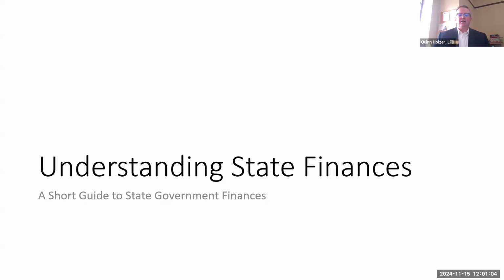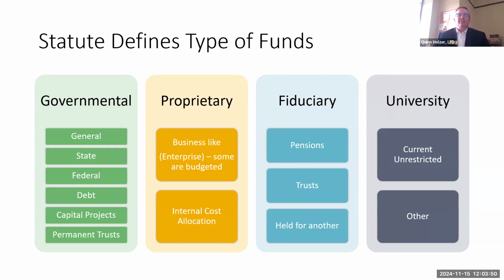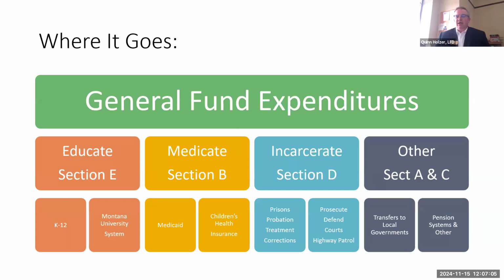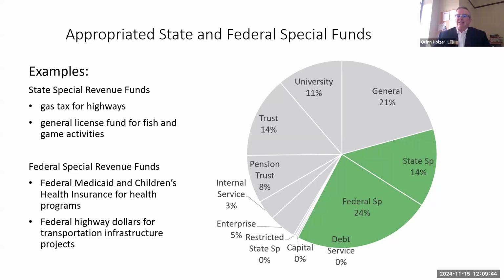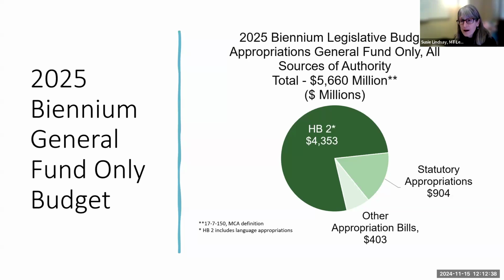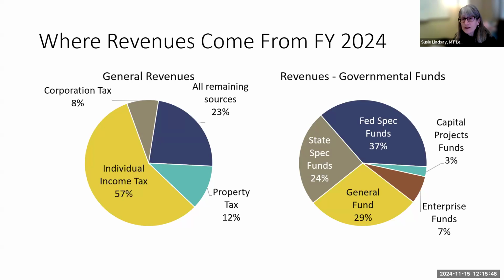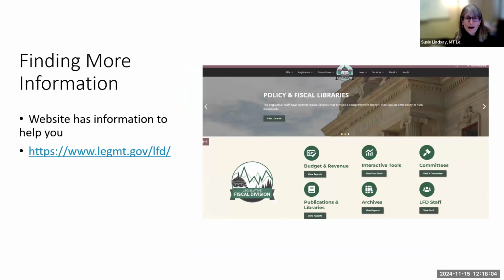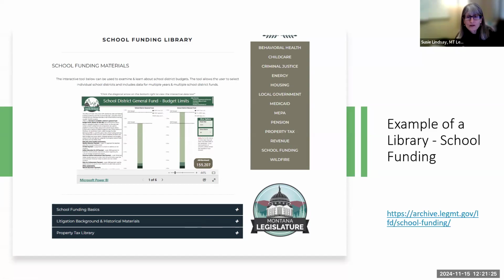Lunch & Learn: State Government Finance Structure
Legislative staff hosted a Lunch & Learn training for State Government Finance Structure on November 15, 2024.